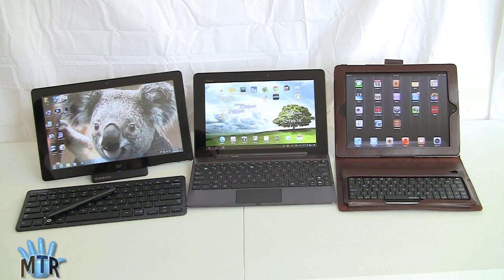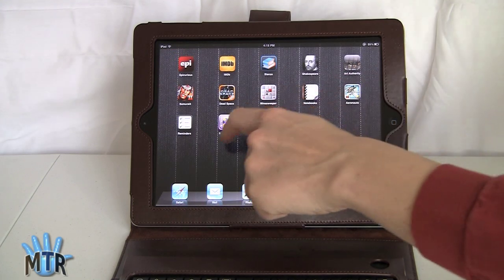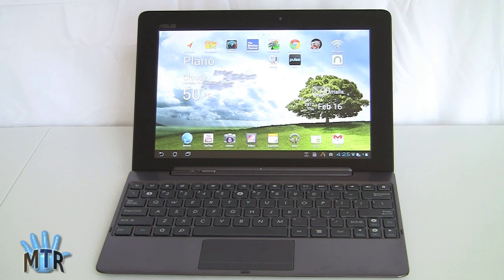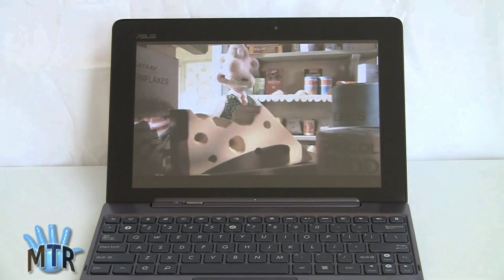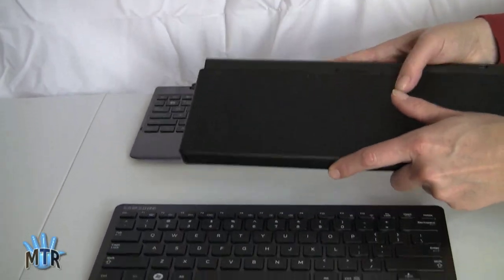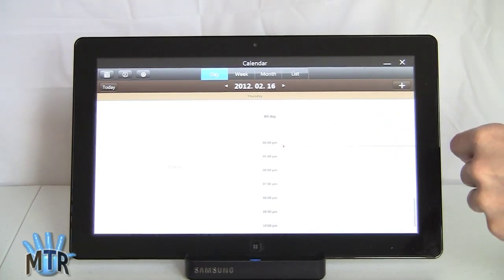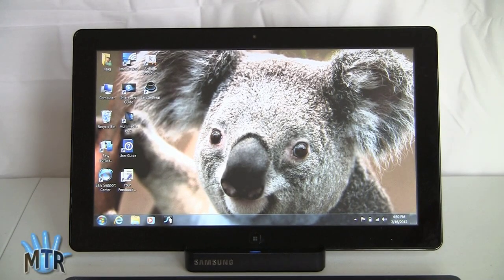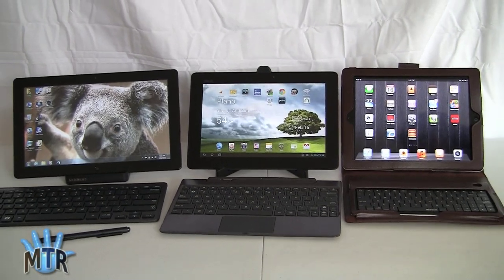Tablet Comparison: iPad 2, Android and Windows 7 Tablet, Transformer Prime, Samsung Series 7 Slate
A detailed comparison of the 3 major tablet platforms: iOS, Android and Windows 7. We look at the iPad 2, Asus Eee Pad Transformer Prime and Samsung Series 7 Slate. All weigh under 2lbs. and have capacitive multi-touch displays (the Samsung has a digital pen too). We check out keyboard options, media playback and productivity so you can decide which platform best meets your needs. Here is our write-up also